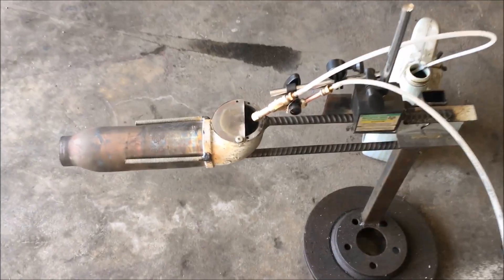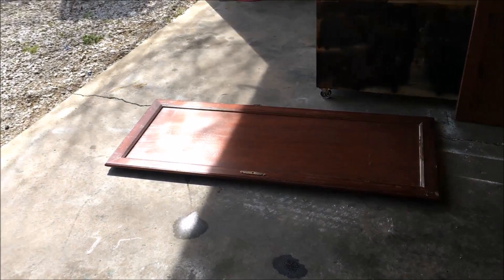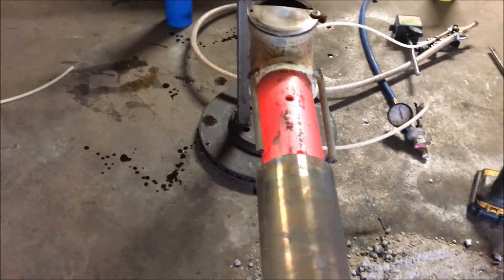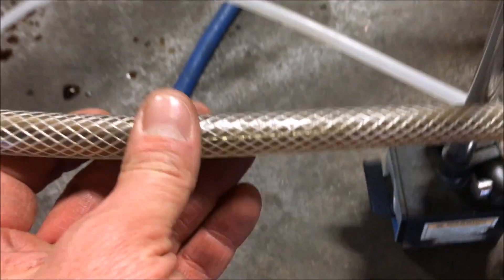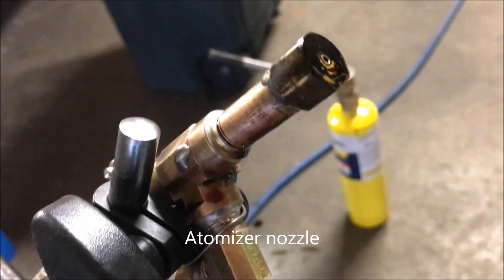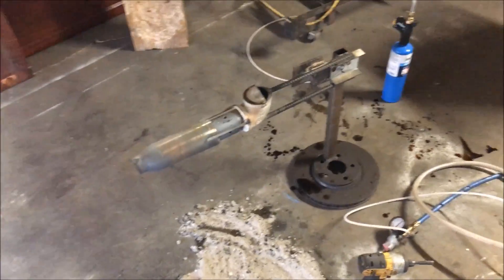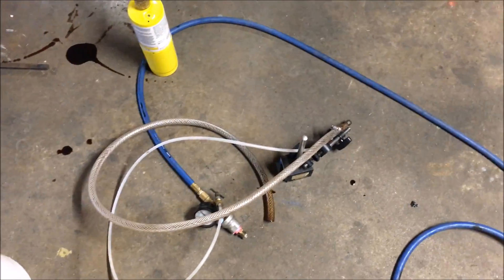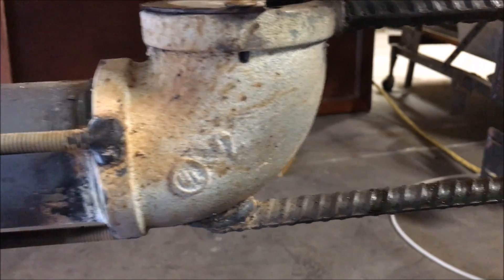Waste oil burner nozzle Design Principle MASTERED DIY prt3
Support this channel on Patreon PART 3 Ok fellas this is the nozzle in action , got off to a ruff start but after a hose modification on the suction where are bangen .
145,000 watts I use oil burners for many things mostly for burning